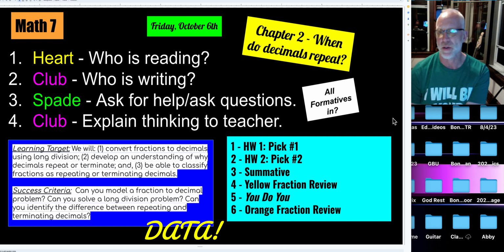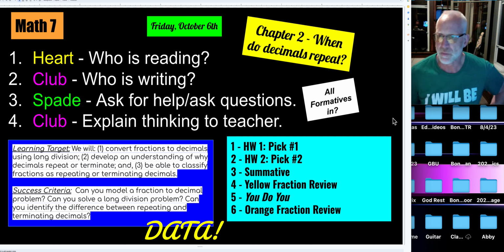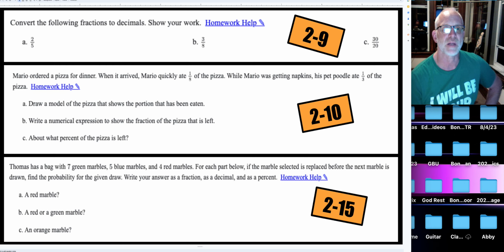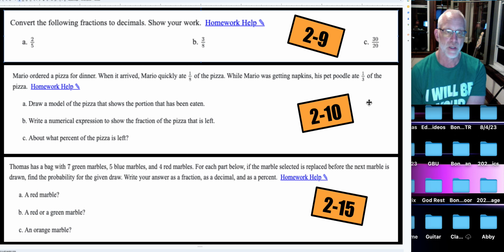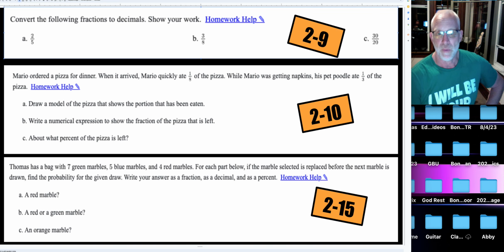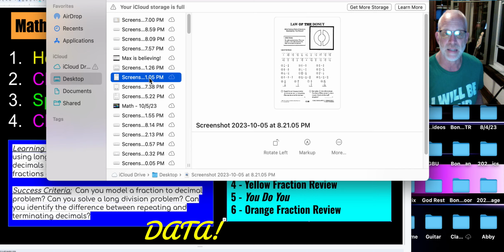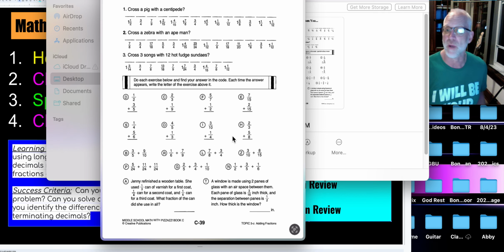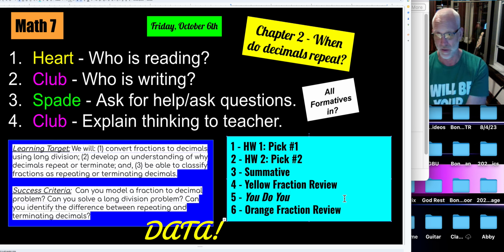Math 7 10:6:23